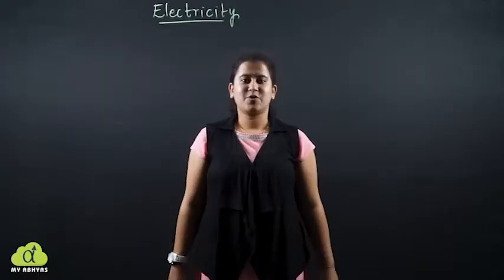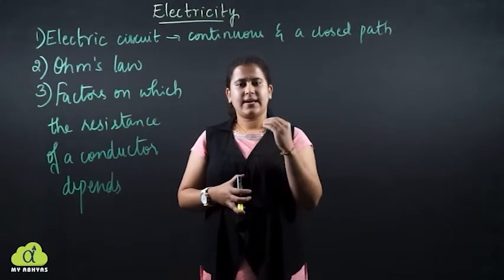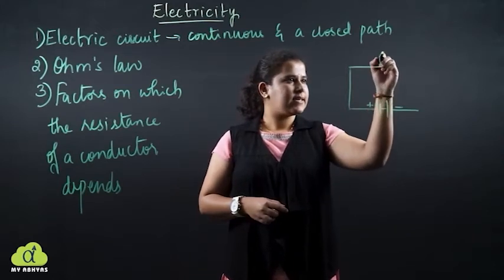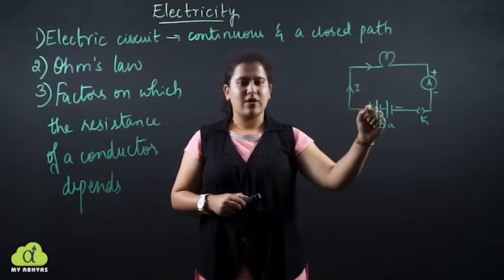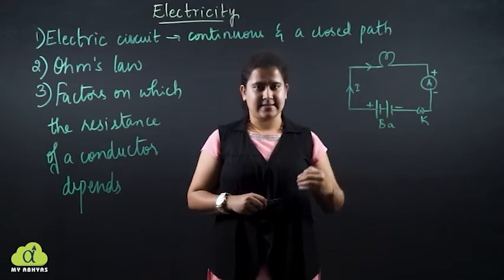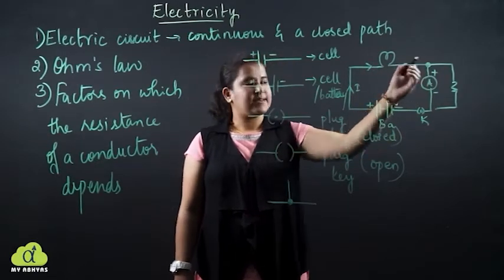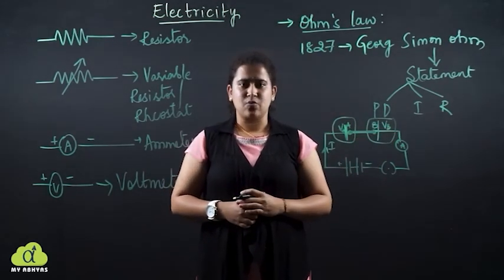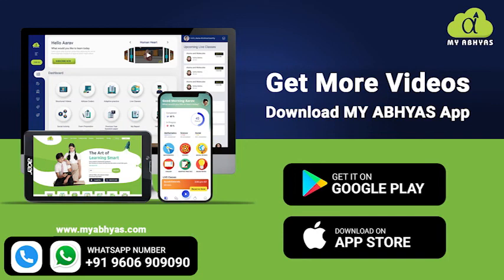Class-10 Physics -Electricity Ohm's Law -Electric circuit and Ohm's law |CBSE|NCERT|KSEEB-My Abhyas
1.Circuit diagram of Electric Circuit
2.Ohm's law
3.Doubts Clarifications.
Watch this video and find out some amazing tips & strategies which will help you increase your focus for Exam Preparation.

My Abhyas - eLearning App for CBSE - KSEEB Class 3 to 12. (KCET-NEET-JEE-JEE/Main)

• Structured Course
• 3D Learn
• Live Classes
• Previous Year QPs
• Student Report
• Adaptive Practice
• Exam Preparation
• Social Stream